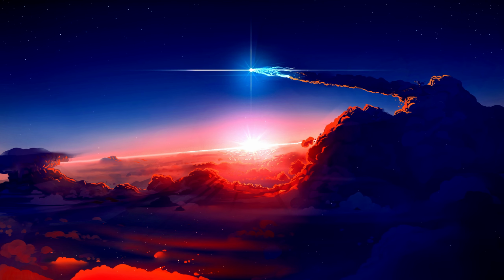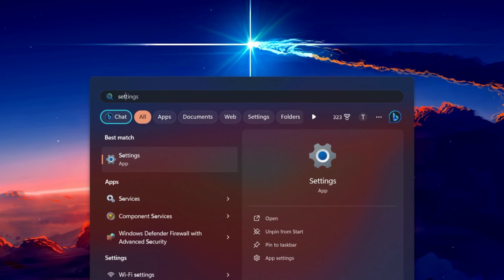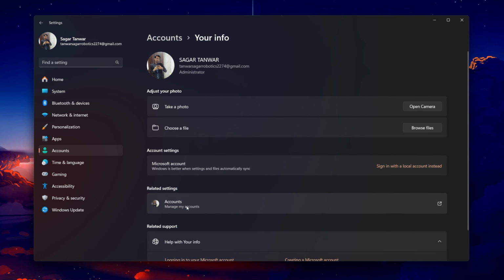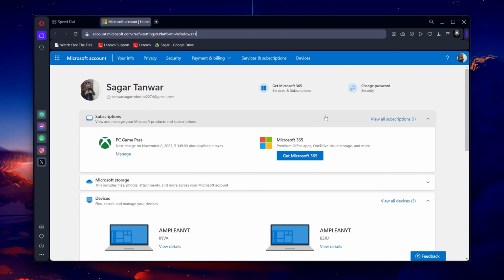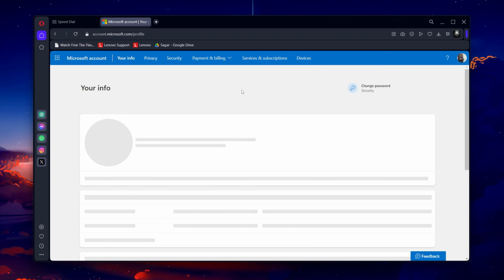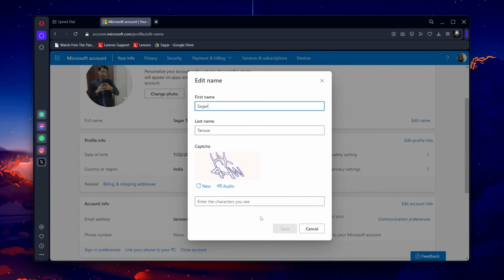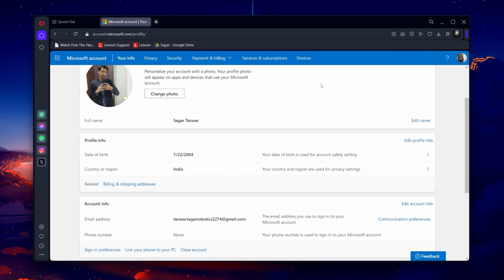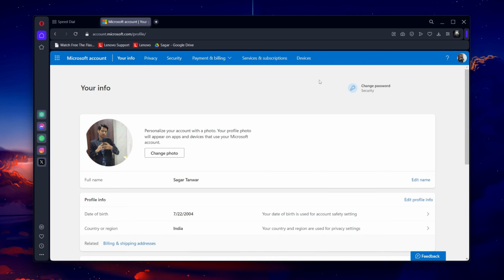How To Change your Windows 11 User Account Name - Tutorial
A short tutorial on how to change your Windows 11 user account name.

Timestamps:
0:00 Introduction
0:13 Manage Windows Accounts
0:42 Edit Microsoft Account Name
1:07 Change Primary Alias